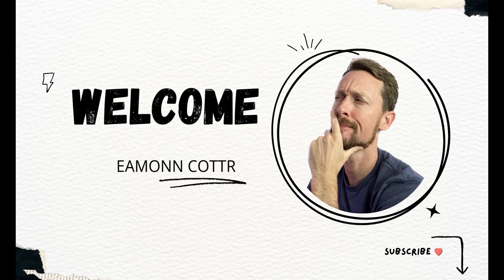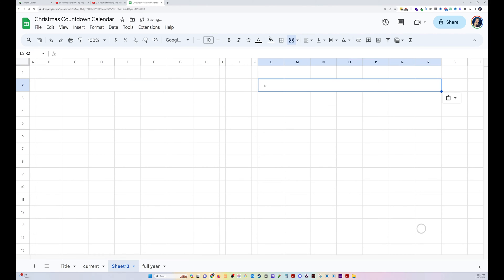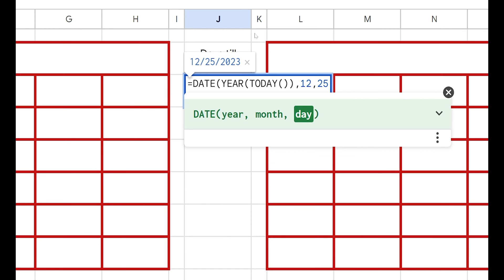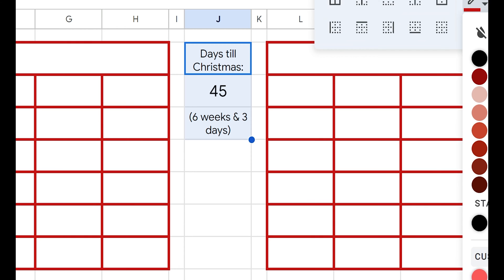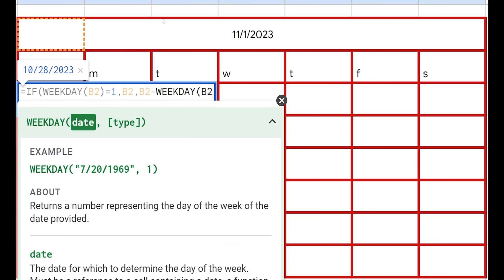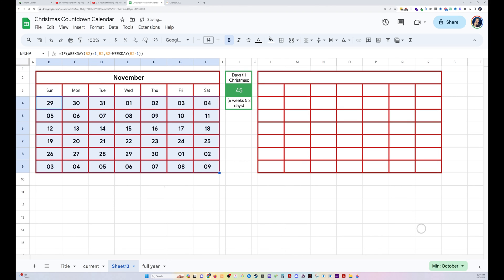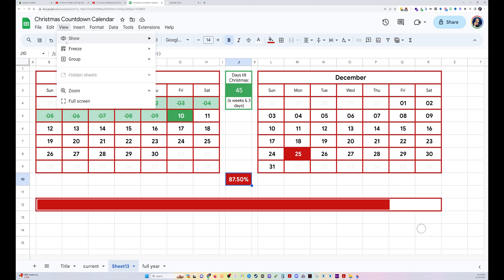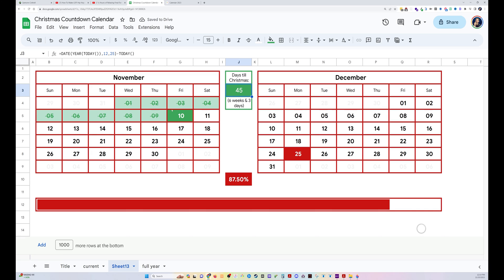Google Sheets Guided Project - Build a Countdown Timer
💥 How to build a dynamic Christmas Countdown Calendar. Step by step walkthrough of the whole process.

And then we build an entire year's calendar.

► Best Home Coffee Maker, hands down. Moccamaster KBGV Select
► Best mechanical keyboard for data analysts: Keychron Q series. I own the Q5, but they're all good depending on your layout needs.
► Best wrist pain remedy: DeltaHub Ergonomic Wrist rest. I was skeptical, but it has done wonders for my desk-wrist soreness.
► Best Standing Desk...I love this thing. I also sit at it a lot, which I'm ok with 😀

⌚Chapter Time Markers:

00:00:00 - Intro
00:00:33 - Format Sheet
00:01:49 - Days till Xmas
00:04:21 - Build Calendars
00:08:11 - Conditional Formatting
00:11:16 - Sparkline Chart
00:14:23 - Full Year Calendar
00:15:31 - Edate Function